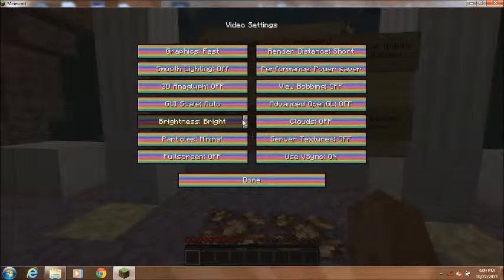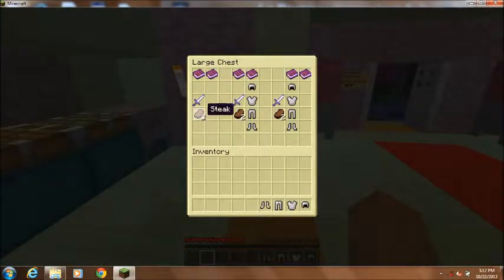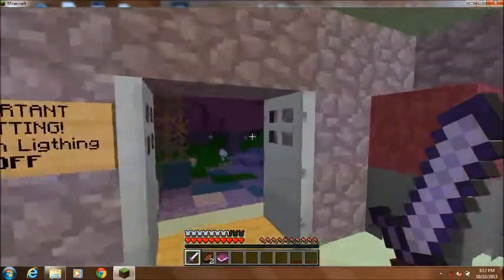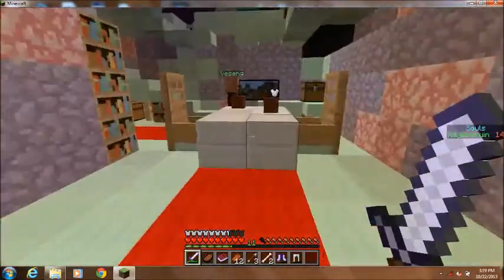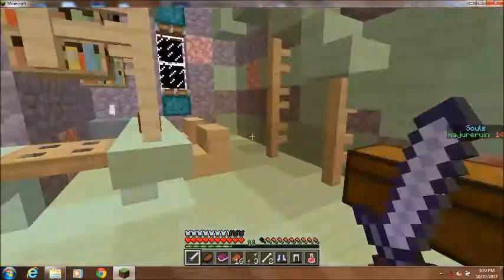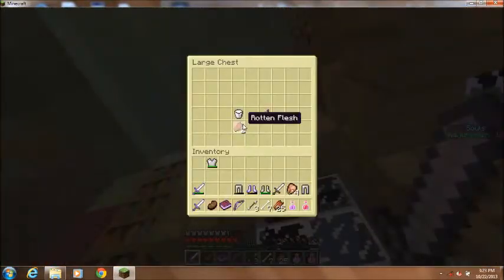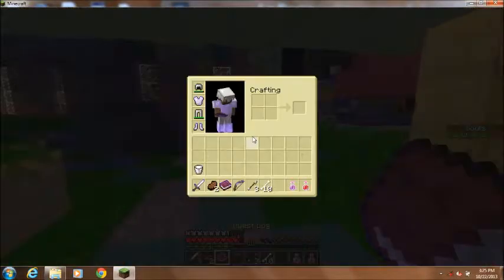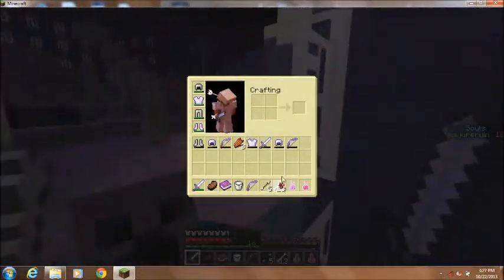Herobrine's Return Part 1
I begin this adventure. Requested by this guy

Graphic Designer Guy, Jacob, you can find him on the website at the end of the vid...
he also plays video games